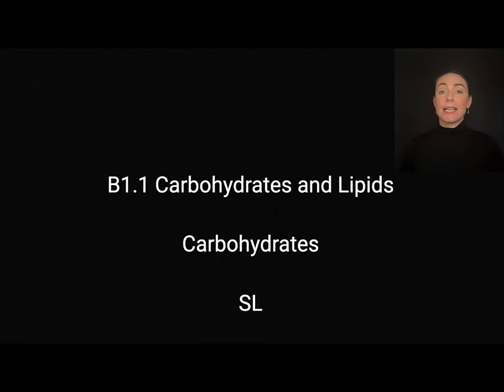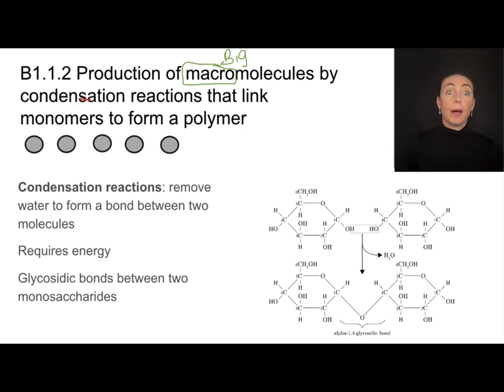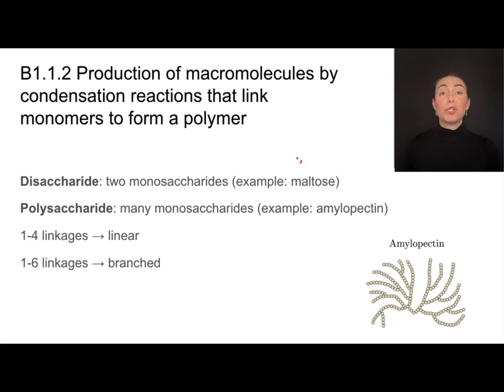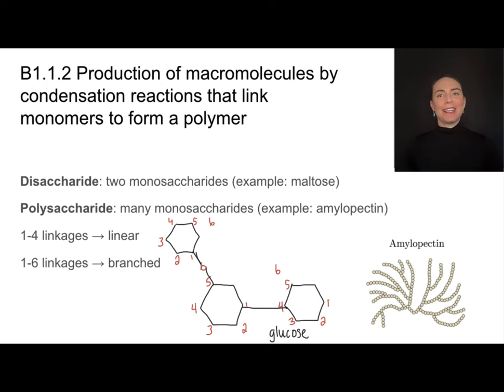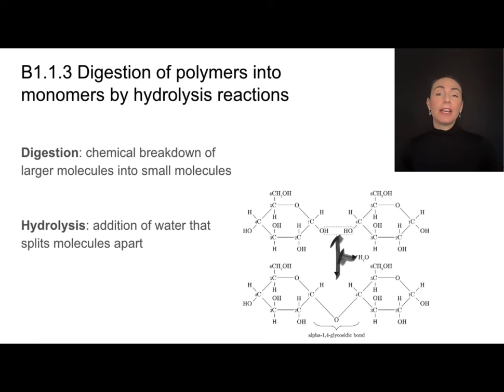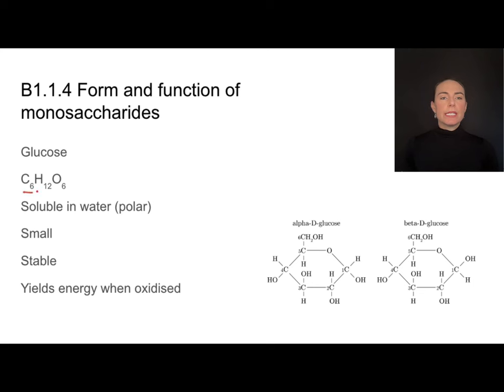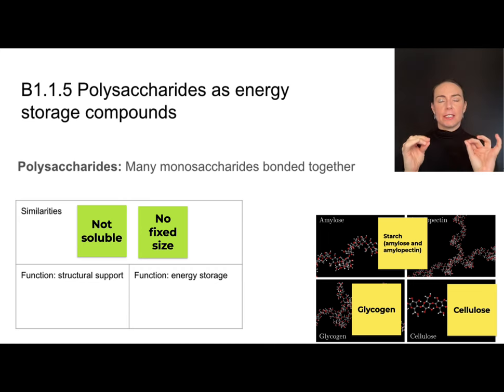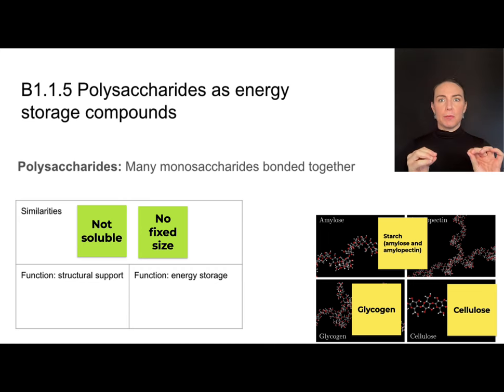B1.1 Carbohydrates [IB Biology SL/HL]